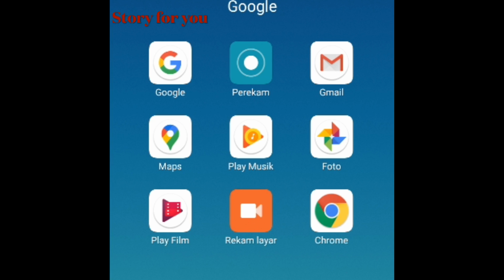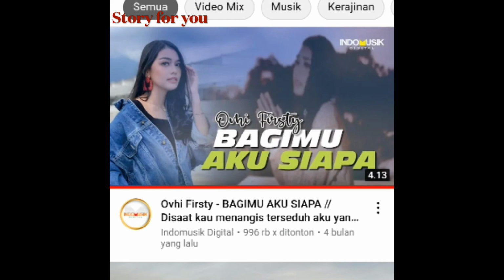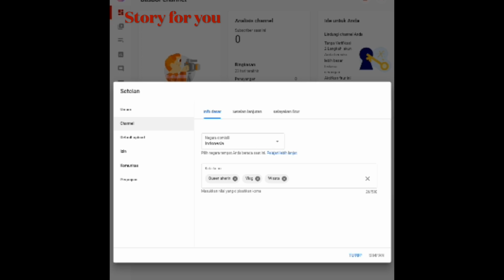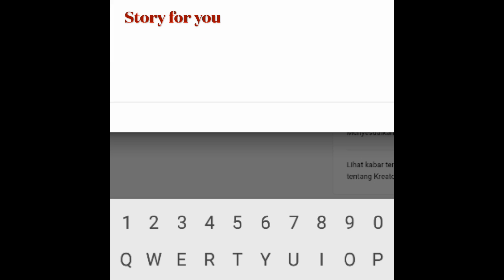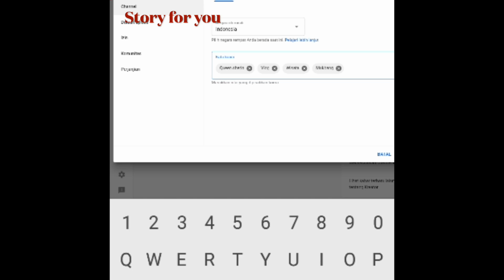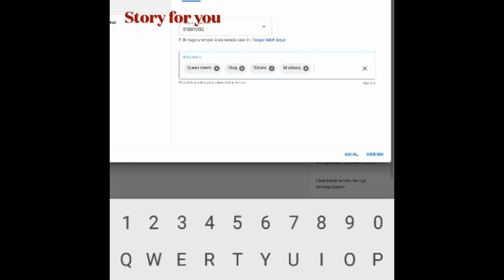How to make youtube channel easy to find by story for you